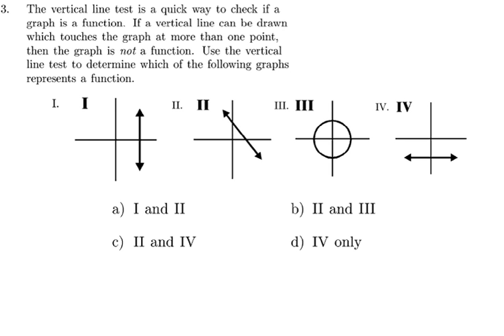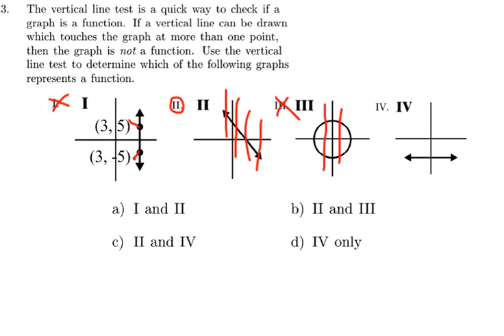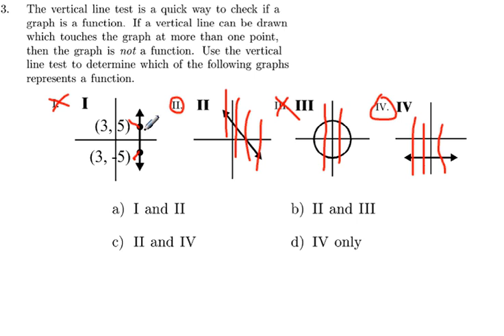Functions Review Sheet Q #3